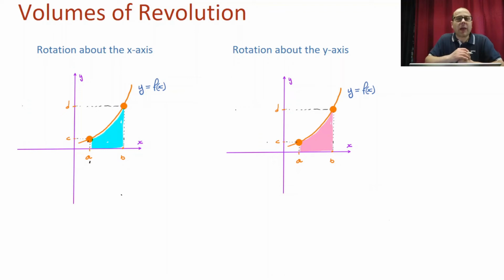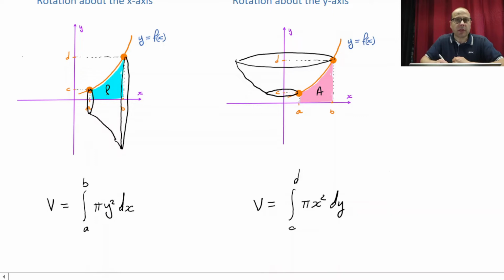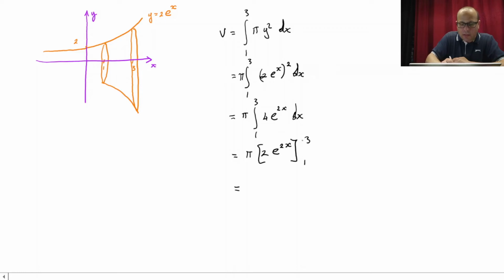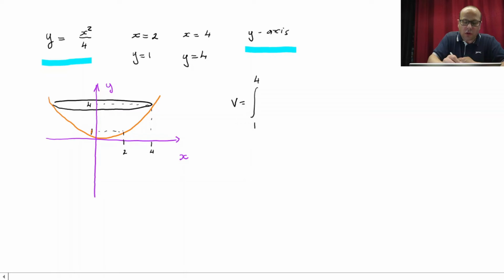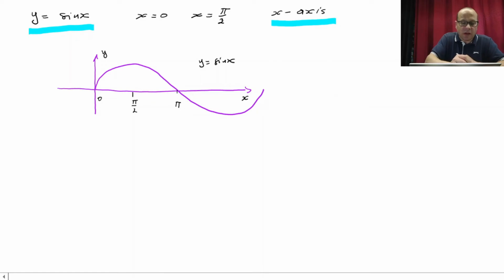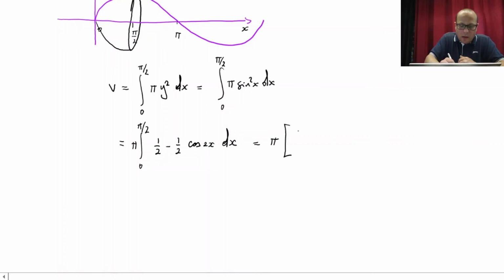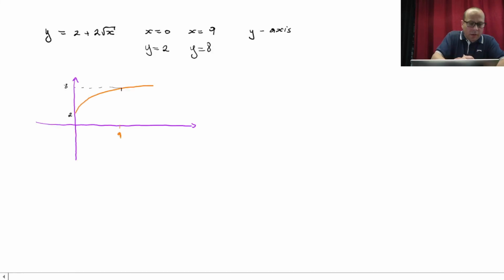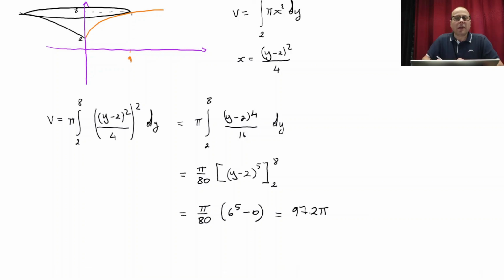Volume of the solid formed when area is rotated on x-axis or y-axis using integration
Using integration to find the volume of the solid formed by rotating the area enclosed by the curve the axis and lines.
Volume of revolution of an exponential function e^x on the x-axis 0:53
Volume of revolution of a quadratic x^2/4 on the y-axis 2:05
Volume of revolution of a trigonometric function on the x-axis suing the odd powers of sin(x) to integrate 3:10
Volume of revolution of a curve SQRT(x) on the y-axis 4:35